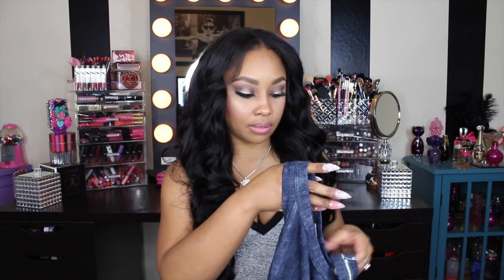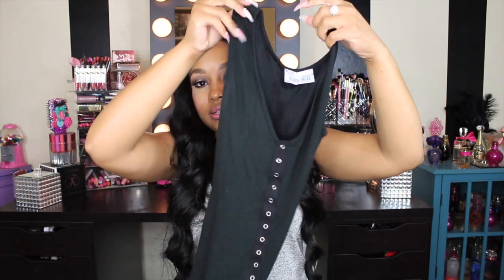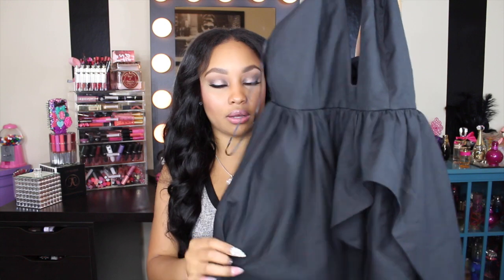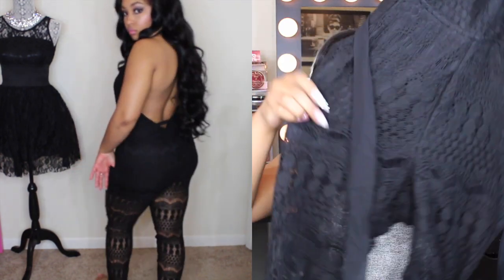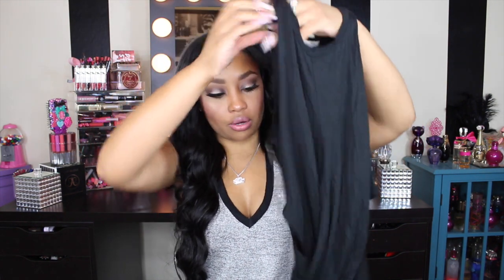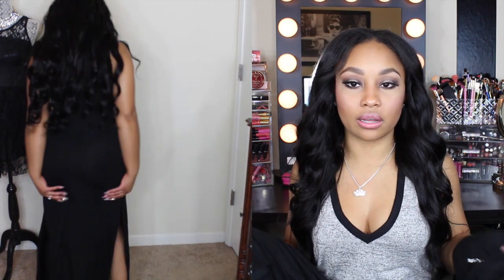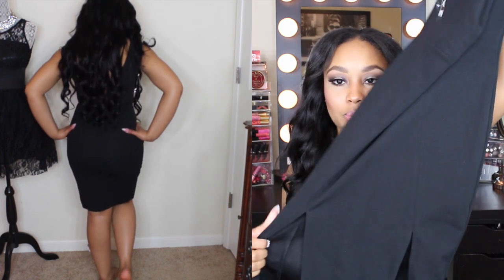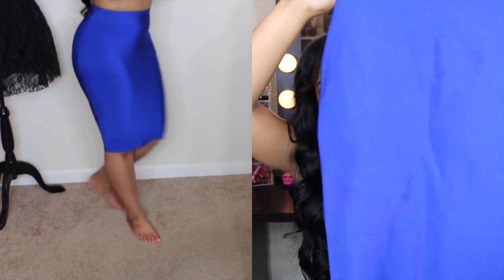Fashion Nova Haul & Try-on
Hi Dolls! Here is a clothing haul/ try-on featuring Fashion Nova. Thank you dolls soo much for all of your love and support. Any questions let me know... Xoxo, Kooch

Items/Links:
Denim in Disguise Dress (Small)
Black Romper - Out of Stock
Exotique Jumpsuit (Medium)

Send Me Something:
Princess Kooch

*Hair Specifications*
Lonqi Peruvian Body Wave
26", 26", 22”, 18”